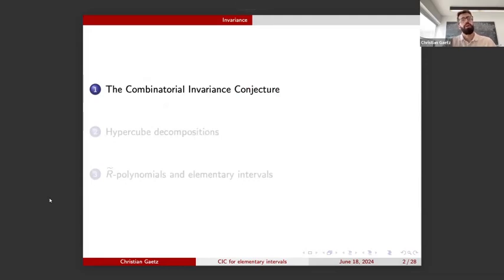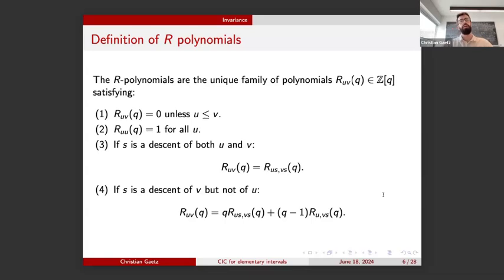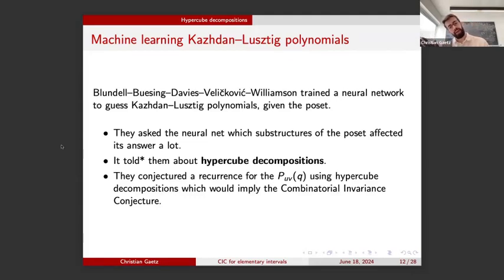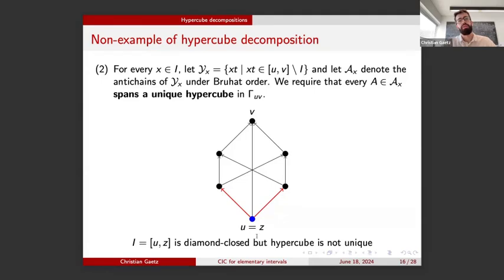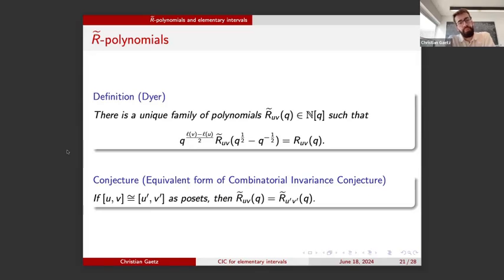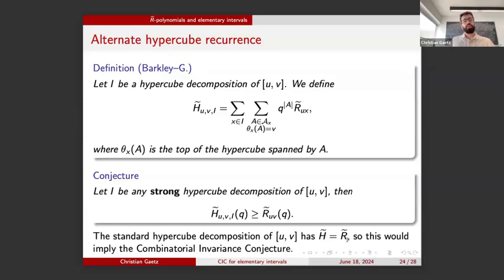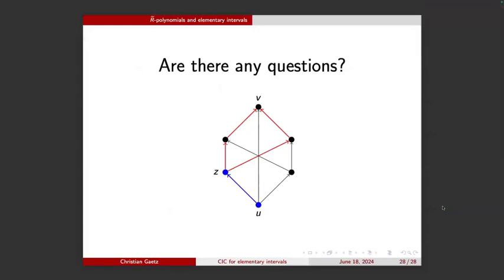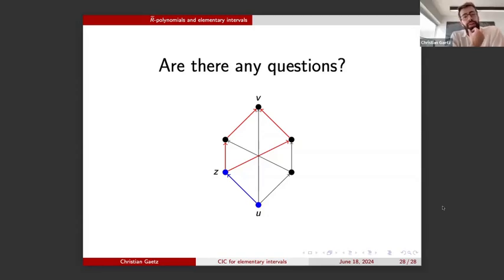Combinatorial Invariance of Kazhdan-Lusztig R polynomials over elementary intervals (C. Gaetz)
Christian Gaetz presents "Combinatorial Invariance of Kazhdan-Lusztig R polynomials for elementary intervals" at AlCoVE 2024, June 17-18.